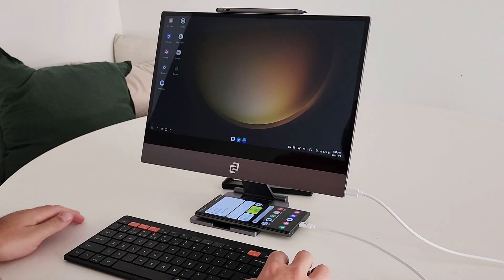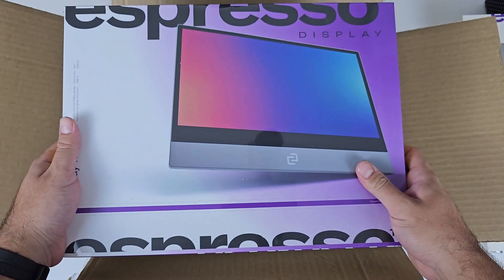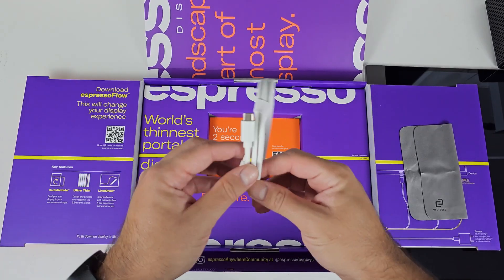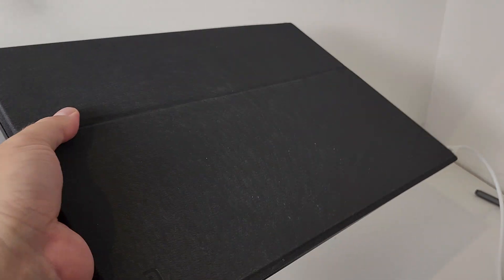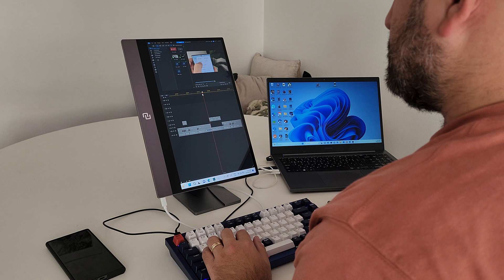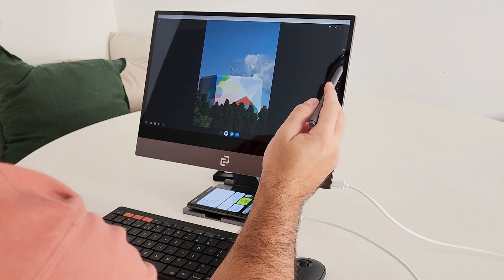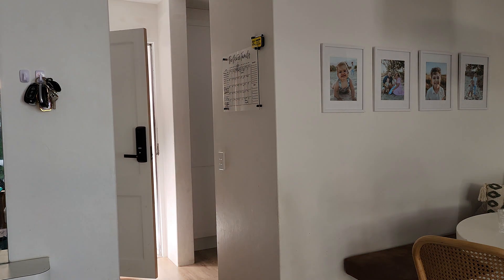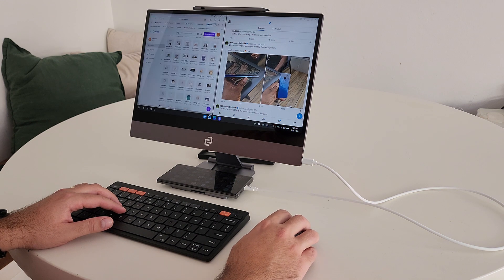The ULTIMATE Samsung DeX mobility toolkit: Tech with Benefits explores espresso Display + DeX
Tech with Benefits unpacks Samsung DeX and all it offers for smartphone-powered productivity. Check out this epic, in-depth video that includes DeX integration with a range of devices, including our very own espresso Display

Tech with Benefits: A casual look at your favourite technology. Keeping things simple, demonstrating all the features and benefits with a light-hearted showcase of the stuff you care about most. Daniel has a strong focus on Samsung products and features that you might not know about, as well as a range of other brands from time to time.